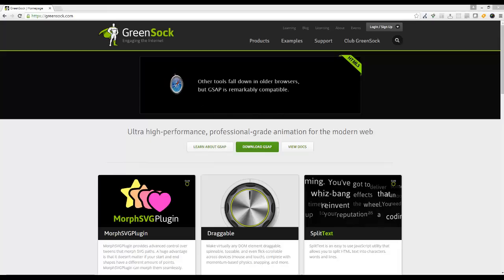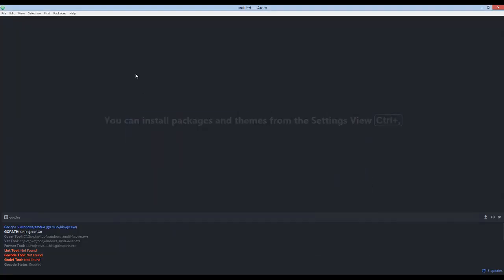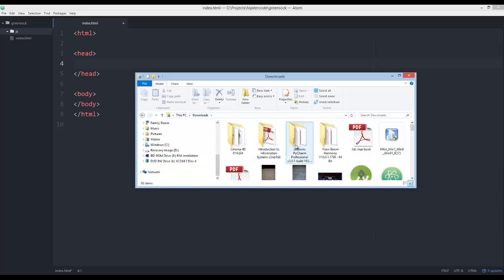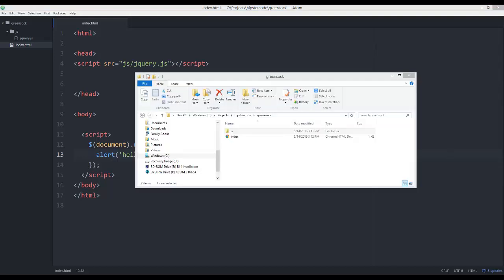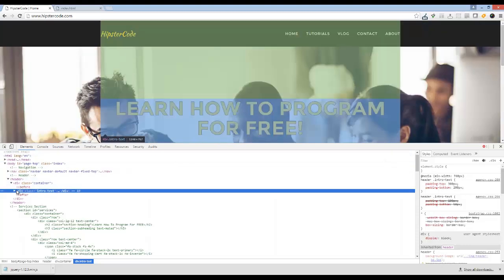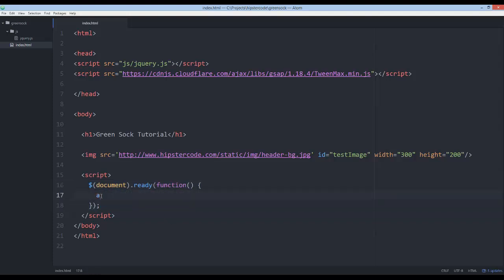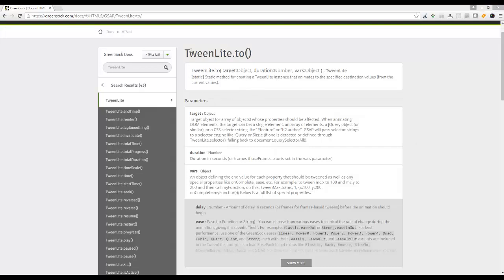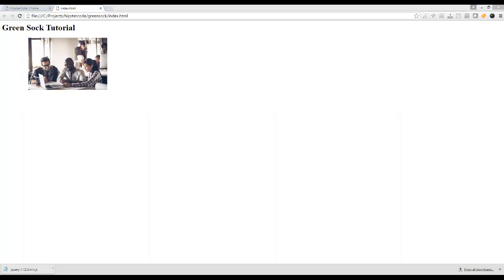GreenSock Tutorial 1 - Getting Started With GreenSock